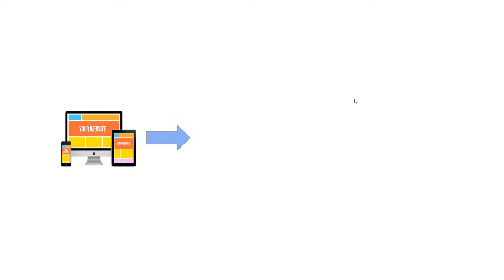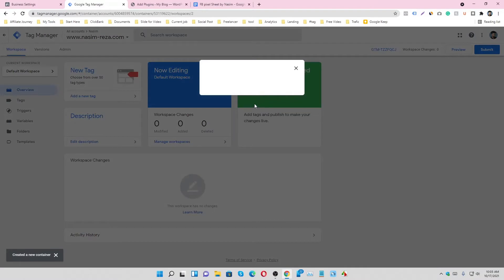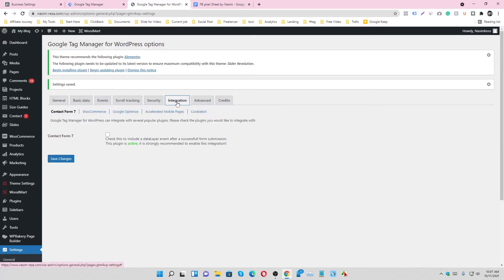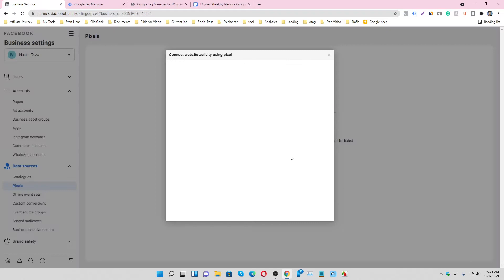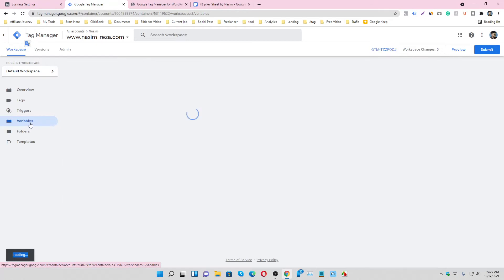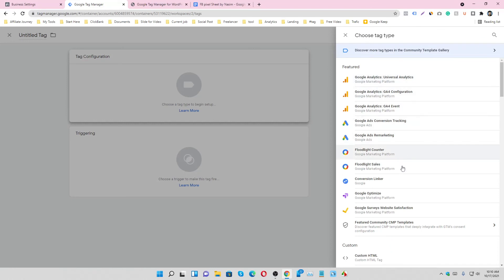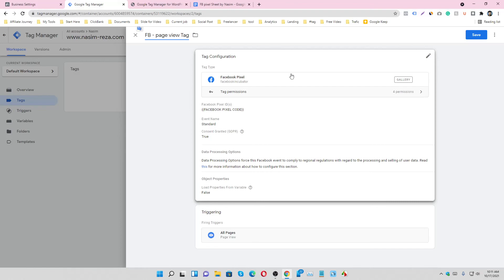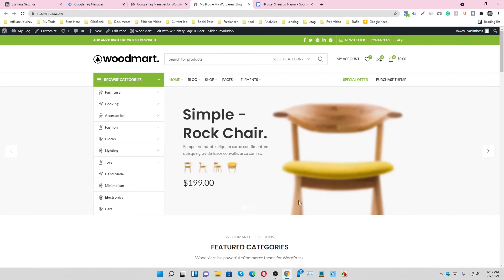Facebook Pixel (EP -1) How to connect Facebook pixel with GTM and WordPress and enable data layer?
Facebook pixel and tag manager and eCommerce.